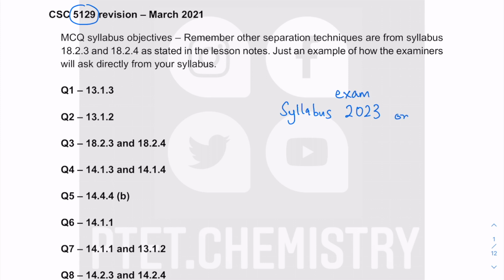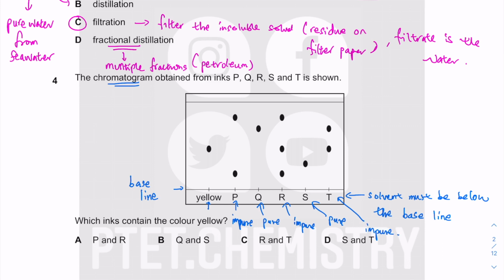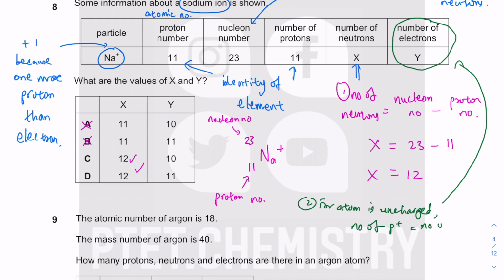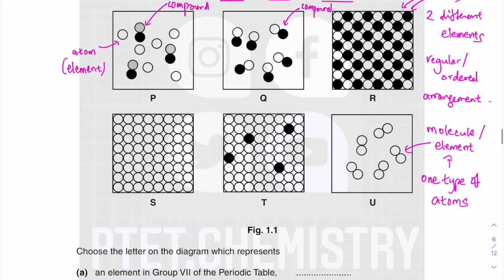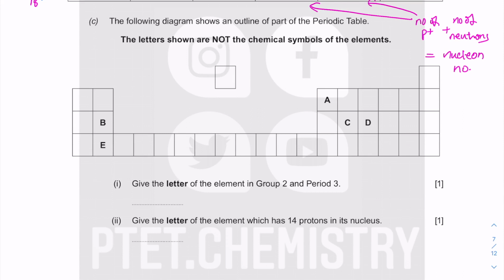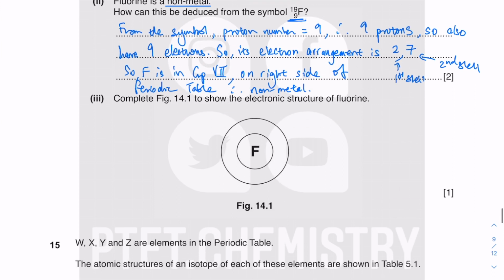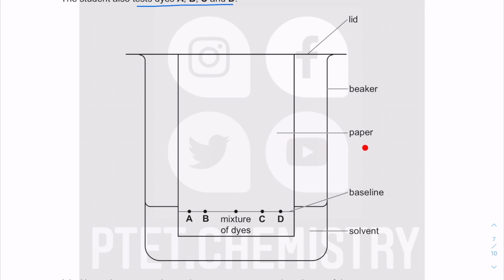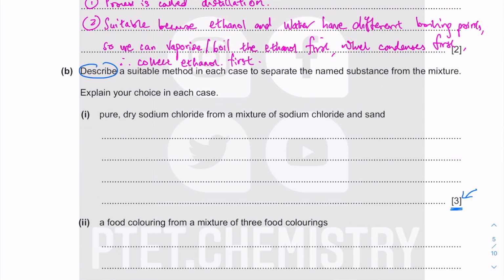Combined Science CSC O Level 5129, IGCSE 0653 - Year 9 March 2021 revision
This was what was covered during the holiday extra class for Combined Science 5129 syllabus, a revision tutorial session. Three chemistry topics were covered
1. states of matter
2. separation techniques
3. atomic structure

Chapter markers have been set to quickly skip to the relevant question of interest as per the question paper that has been provided for you.

Make sure you revise every single bit of the syllabus to ensure you meet the learning objectives and the standards. Do corrections for the rest of the work assigned - tutorial videos are available as per the topical playlist under 5129 playlist.

Q1  0:00
Q2  4:09
Q3  5:27
Q4  8:15
Q5  11:18
Q6  13:07
Q7  15:26
Q8  17:00
Q9  20:49
Q10  22:20

Q11  24:49
Q12  26:58
Q13  33:30
Q14  44:54
Q15  47:25
Q16  51:05
Q17  55:36
Q18  1:01:23